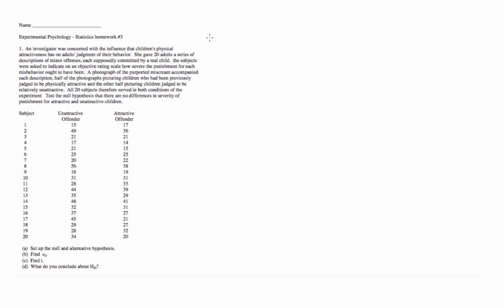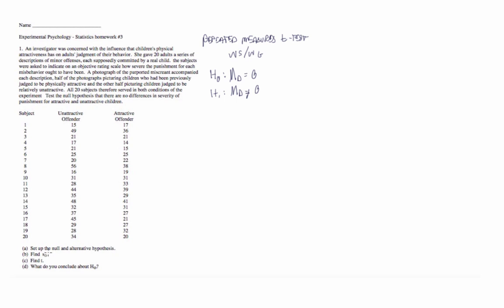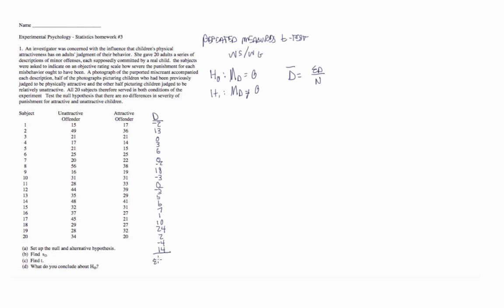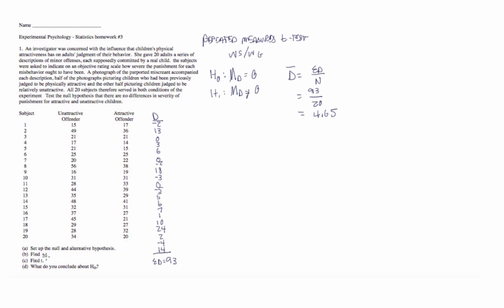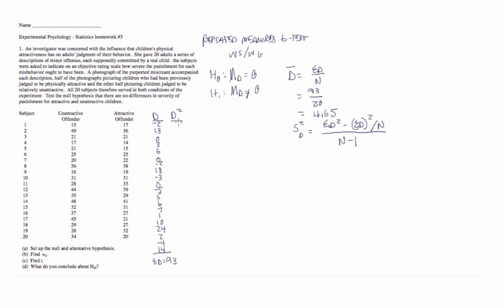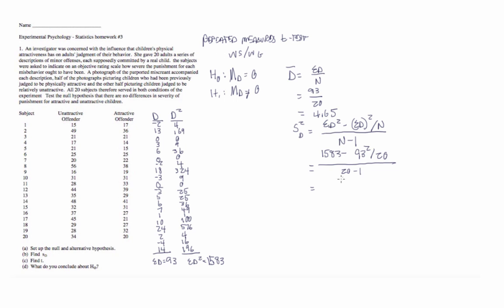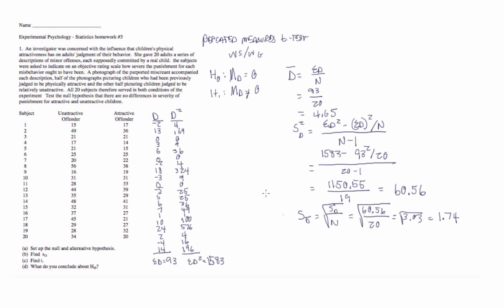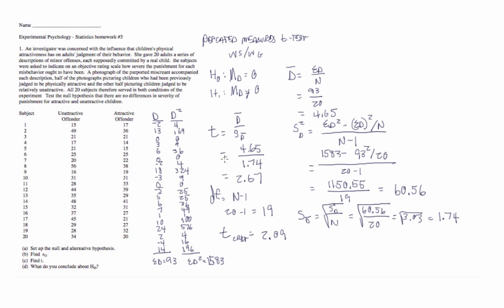T-test (repeated measures) calculated by hand - Attractive - Hatala Testing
A repeated measures (within-subjects) t-test comparing ratings of attractive and unattractive offenders is calculated by hand in this screencast from my Experimental Psychology class